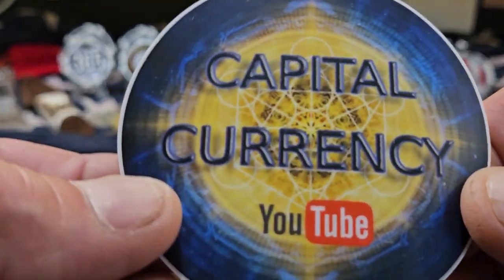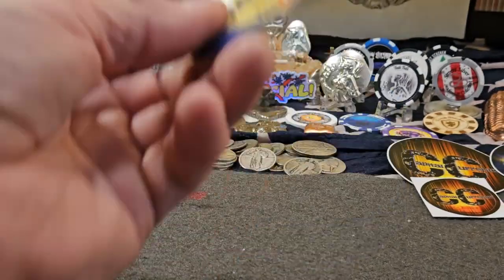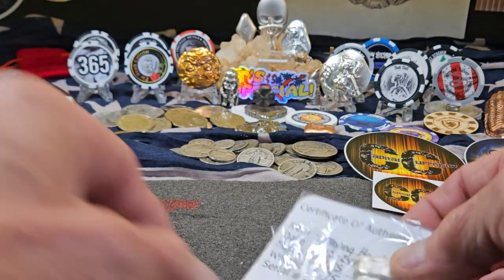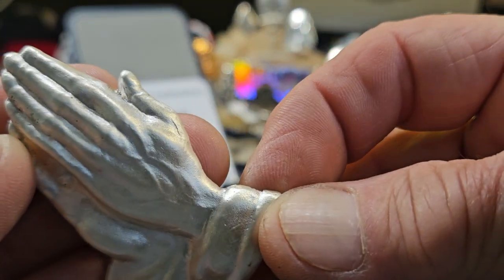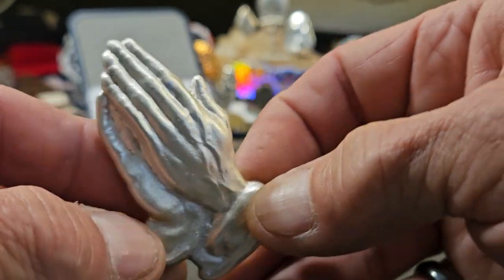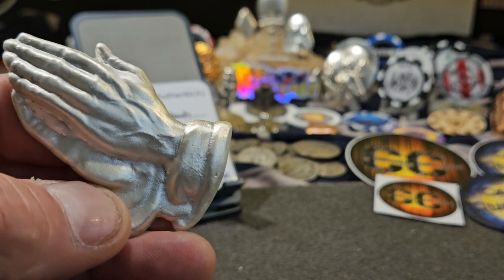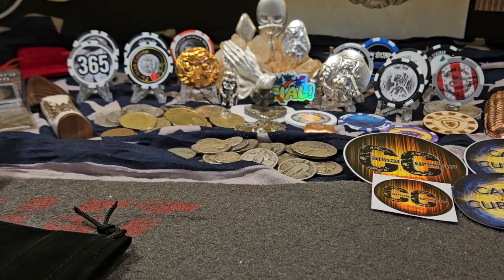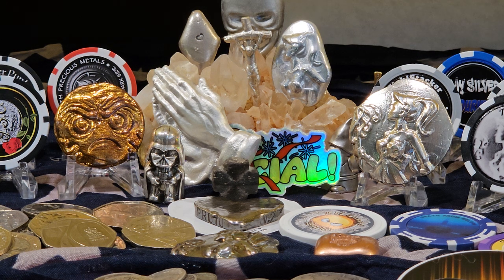MAILCALL FROM @CapitalCurrency- THIS IS A GREAT ADDITION TO THE DEEP STACK!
This is a beautiful pour. Number 1 of ??
He is one of the best in the pouring community.